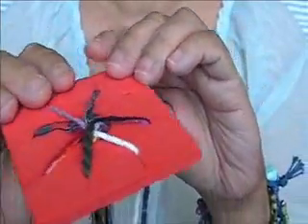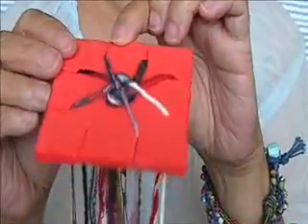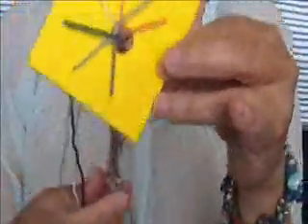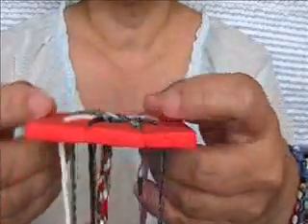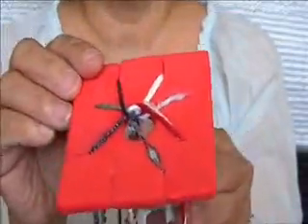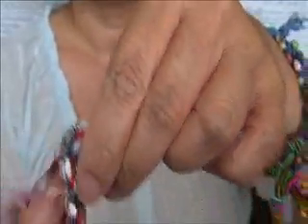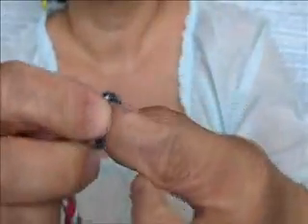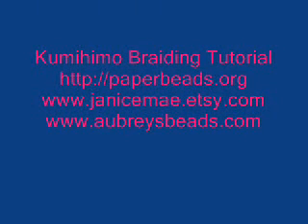Kumhimo Braid.wmv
a tutorial on how to do a kumihimo braid using an improvised loom out of caft foam.  Janice have some finished bracelets where she incorporated paper beads with it.